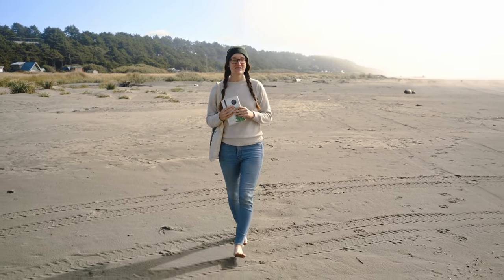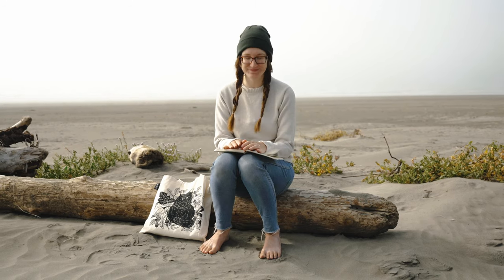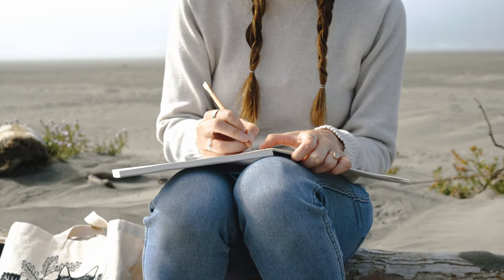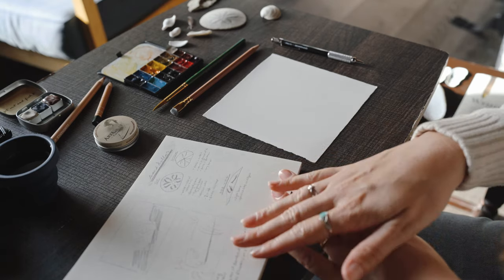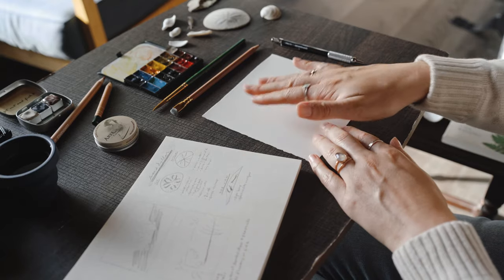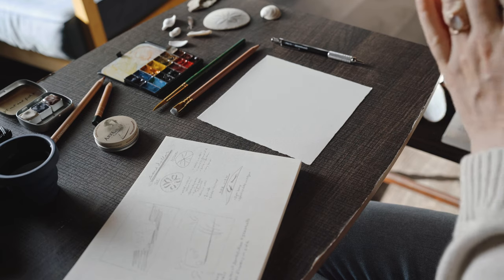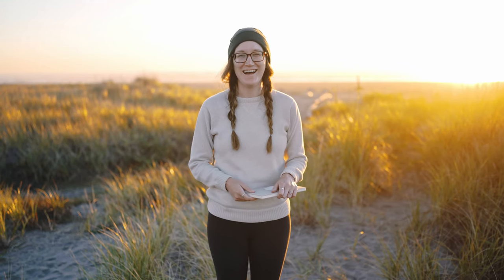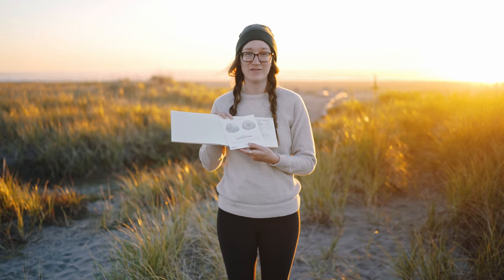How to Be A Naturalist | Artist Nature Study 🐚 🌊 🌱 🍄 🌿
I created this video to help other artists learn how to become a naturalist! While I've had lots of inspiration from many places and people to be a naturalist--I have been most inspired by the book Writing Wild by Tina Welling. It's helped me become much more in tune with nature, make deeper observations about the world, and appreciate my surroundings more. The book is geared towards writers and getting outdoors to get into a writing flow. But over the years, I've adapted my own way of observing my natural surroundings as an artist through sketches and paintings.

So follow along with me as I explore the Washington Coast and make a nature study sketch. I'll show you my process and how I keep my art observations simple and easy to get started! There's a free PDF down below if you'd like to use a printable version. But you can also just grab a sketchbook, pencil, or any art supplies and head out into nature too.

I'd love to hear any questions or comments from you! If you're inspired to go out and do a nature study sketch or painting, I'd love to see or hear about it!

❀ Book Mentioned ❀
Writing Wild by Tina Welling

Notebook:
My Fall Beanie

Chapters:
0:00 Intro
1:11 Step One
3:40 Writing your list for step one
4:11 Step Two
8:02 Step Three
12:30 Drawing my final piece
14:06 Final piece + outro on the beach

Youtube Song ID:
FTJG4HPYDXXKH1PP, DAMOUYM4Q7VRPYLO